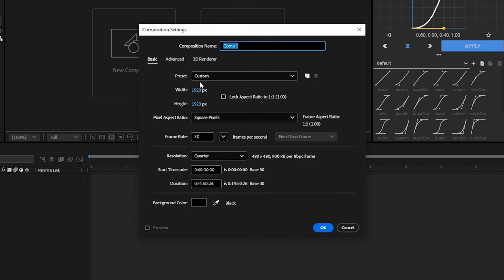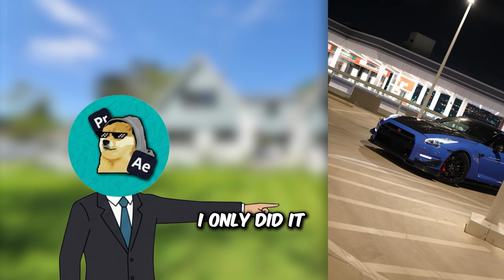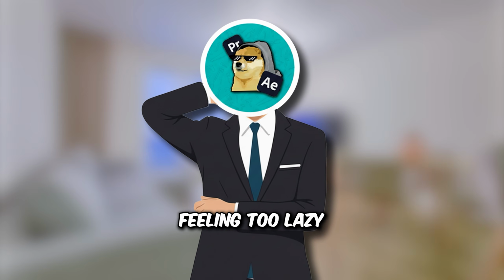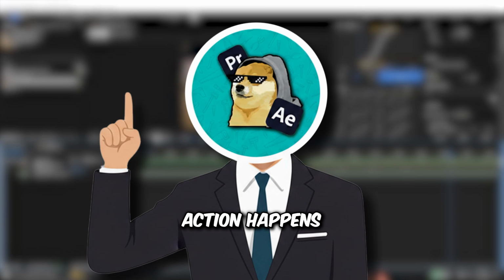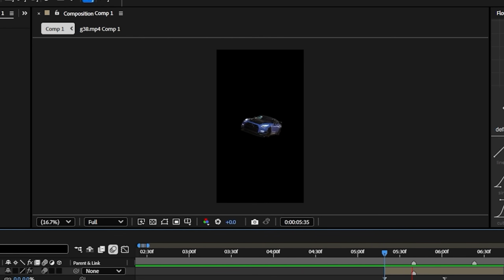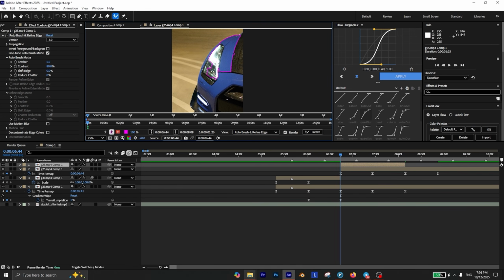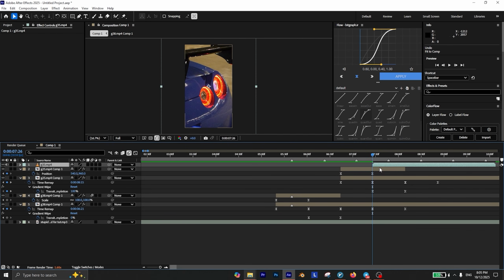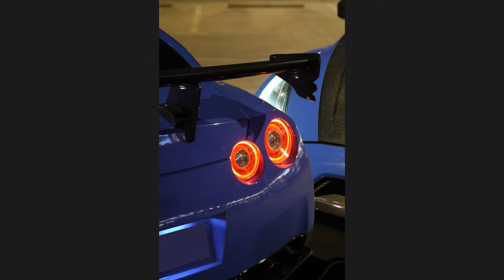Create the VIRAL Smooth Movement Car Edit (Full Tutorial)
Want to know the secret behind those viral smooth movement car edits? In this full After Effects tutorial, I break down the exact process used by the top car editors to make edits look like it's on rails.

✔ Discover how car content creators can leverage simple video editing techniques to create viral content! Learn how to make your clips look like those trending TikTok edits and use these editing tutorial tricks to boost your views. These tips will show you how to edit videos and potentially how to go viral!